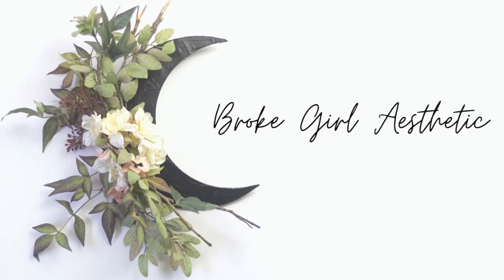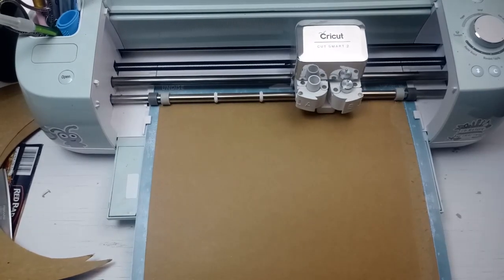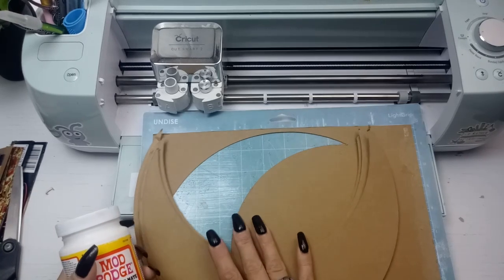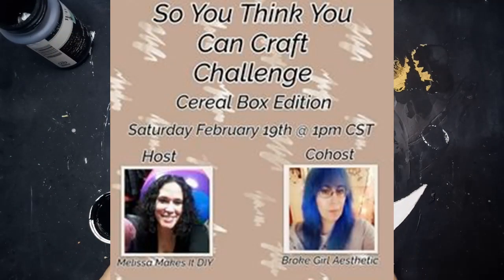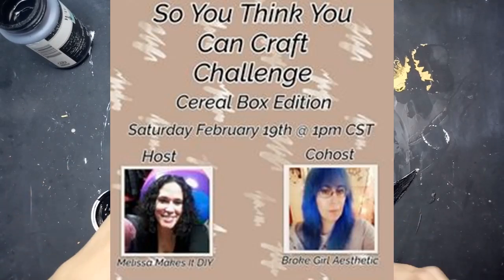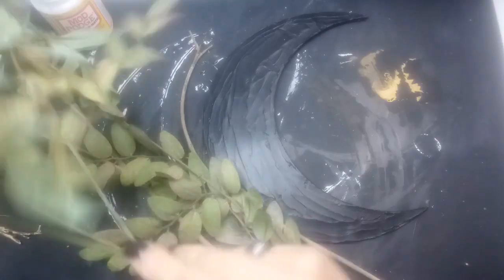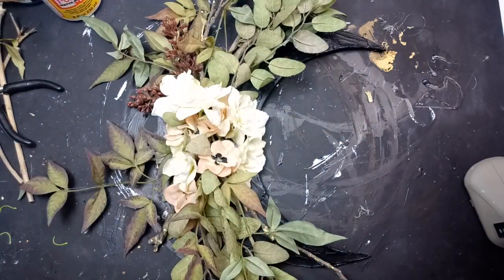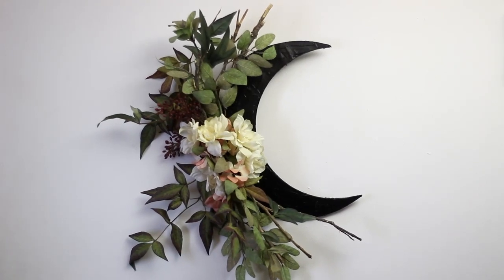DIY Moon Wreath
Today's video is a fun one! I've made an Etsy-inspired crescent moon wreath from cereal box cardboard, caulking, and floral picks.

I was invited by @MelissaMakesItDIY to co-host the So You Think You Can Craft challenge, and we all make things from the same material.

Etsy listing

Go check out what all the crafters are up to :)

Favorite Products:
*Folk Art Home Decor Wax
*Surebonder Glue Sticks
*Permanent Vinyl

Filming on LG Stylo4+
Editing in VideoPad Pro
Microphone - Maono *
Studio Lighting (Similar) *

My Vinyl Direct - Tons of affordable vinyls, blanks, HTV and so much more.

Sign up for Fetch with my code "45TB4" and get 2,000 points when you snap your first receipt!

0:00 - intro
0:28 - cutting cardboard and texturing moon
2:03 - collab info
2:51 - sealing paint and adding florals
4:47 - final look and outro